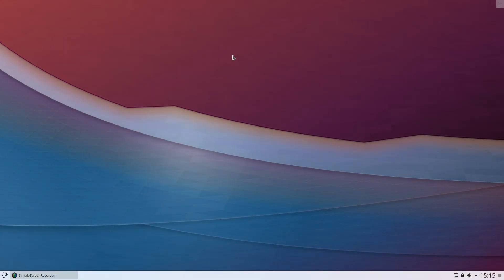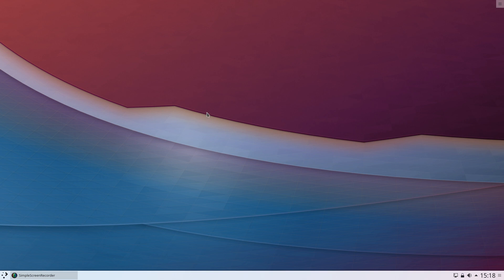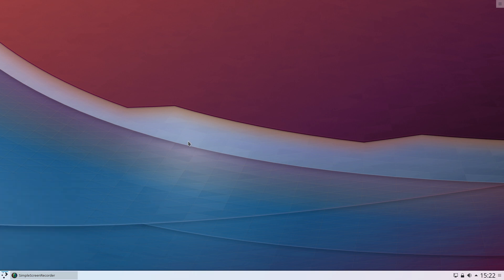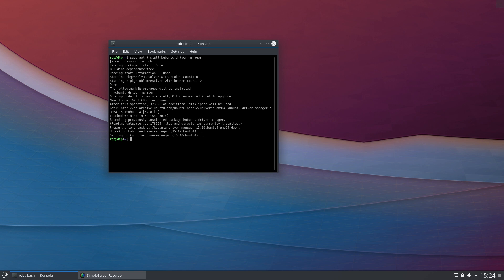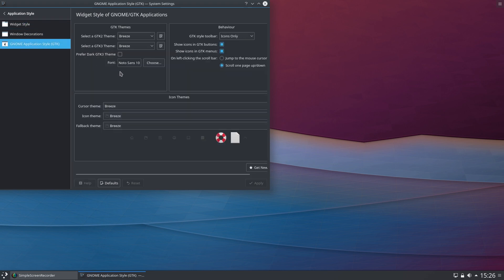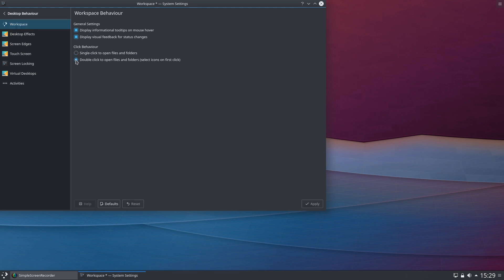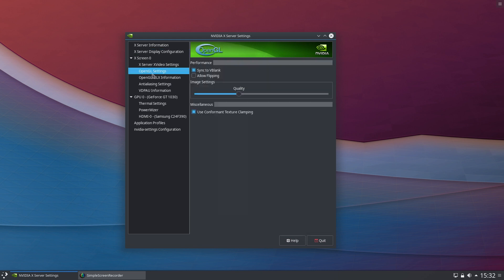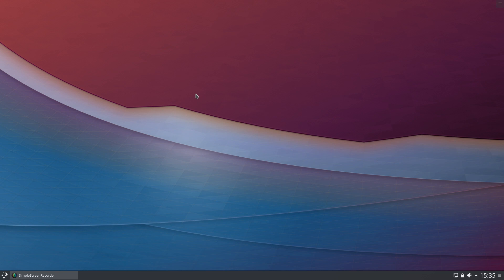Eight first steps when installing vanilla KDE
My suggestions for some first steps after a fresh Plasma installation. Based on a Neon install but most points applicable to other distros.